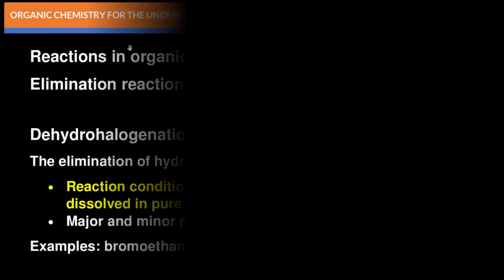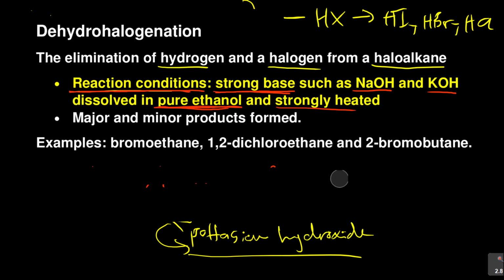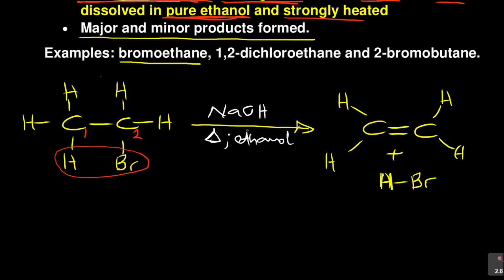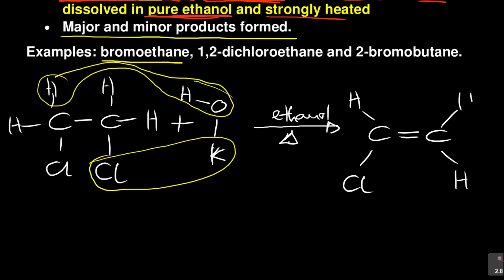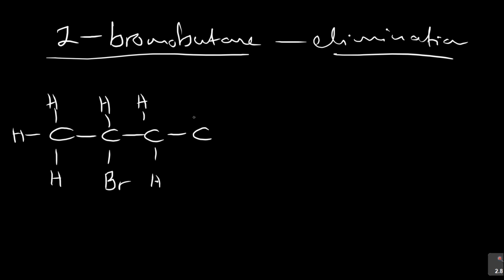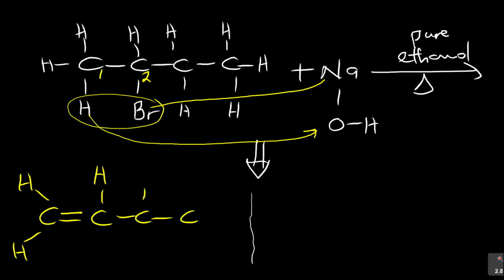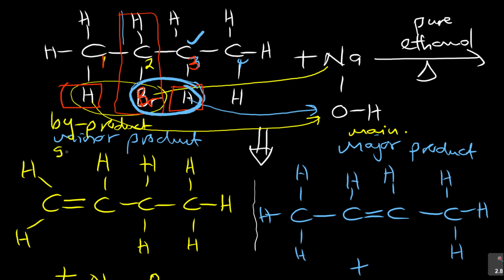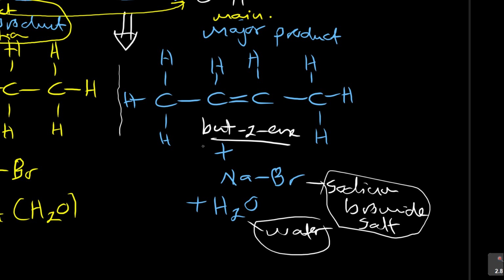Chemistry Grade 12-De-Hydrogenation Elimination Reaction